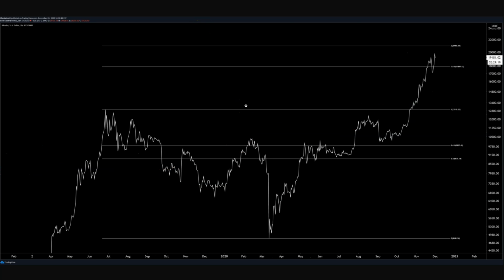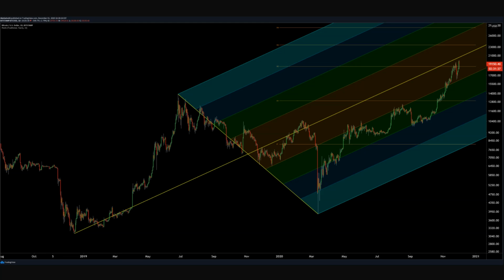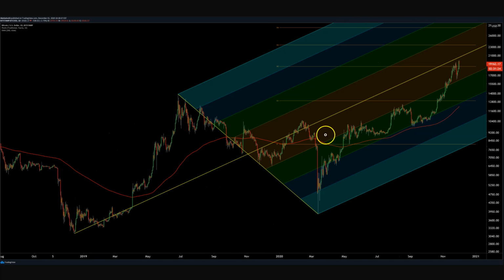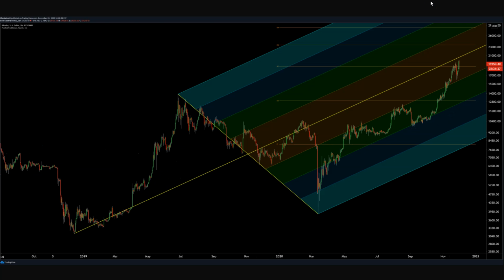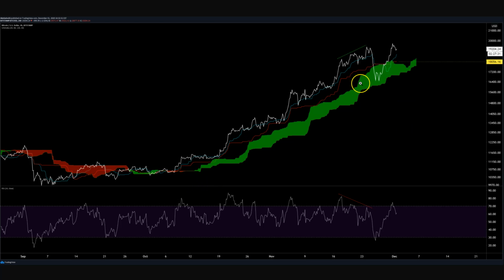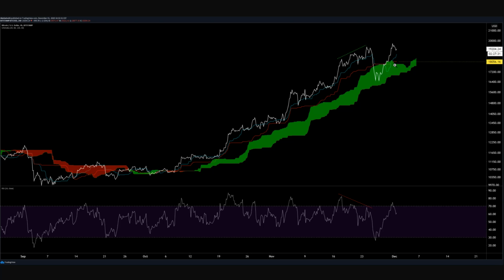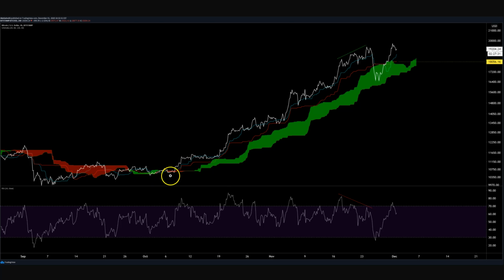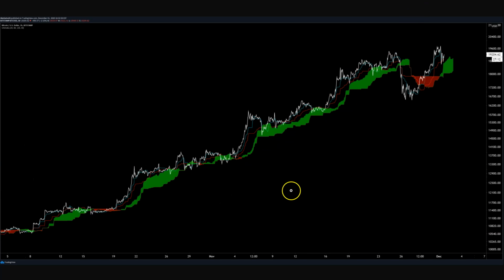Crypto Trading Tips for Beginners - approaches to Margin Trading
Crypto Trading Tips for Beginners  -  approaches to Margin Trading. Crypto trader Josh Olszewicz offers some basic tips and tricks to help both beginner and intermediate traders become more profitable. Expand your trading knowledge with this weekly video series highlighting everything from technical analysis to trading psychology.  In this week's episode - in response to overwhelming viewer demand, Josh lays down some deep Olszewiczity on margin trading.